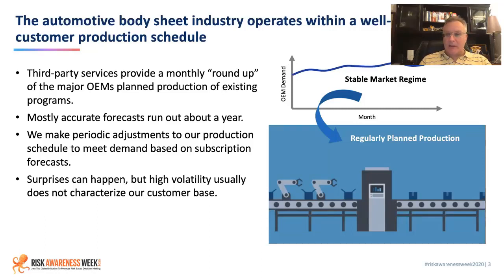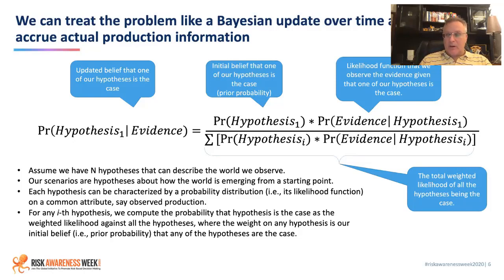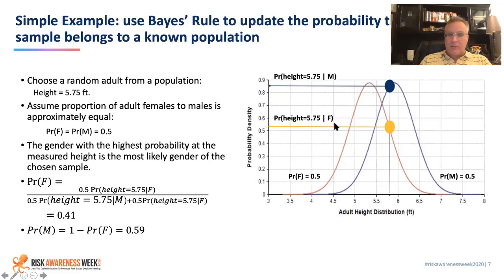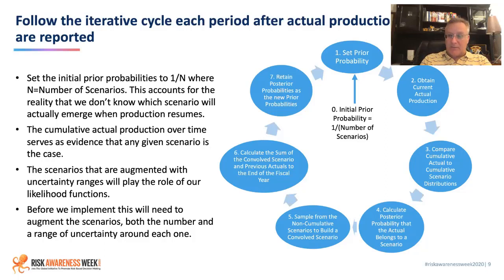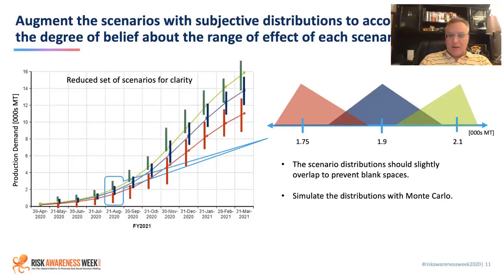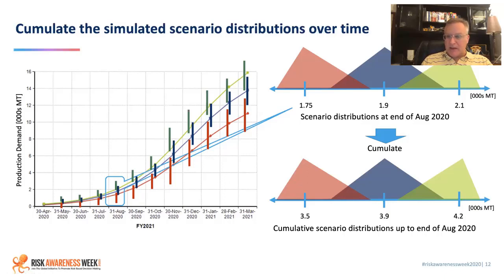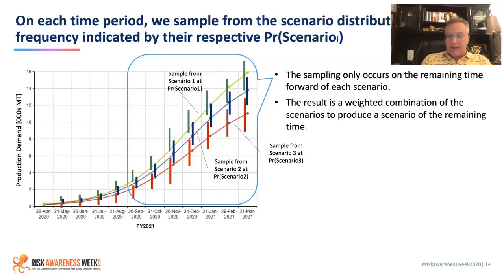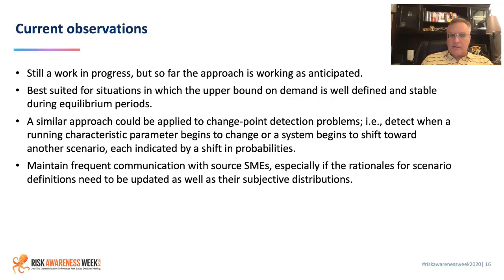Robert Brown - Production Recovery Planning in the Time of Disruptive Pandemic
In early 2020 when the extent of the pandemic accelerated in the US, the automotive industry shut down, and the previously anticipated automobile production schedule went to zero with no precise way of knowing when it would recover. Normally, the monthly automobile production forecast that we subscribe to is fairly accurate when the market is in equilibrium, but we know from experience that its accuracy suffers when the market starts to gyrate. The pandemic, of course, imposed a huge gyration on the market. Third party groups supplied us with scenarios that could unfold and rationales for why the scenarios could unfold the way they described, but they did not supply us with any level of degree of belief about which scenarios were more plausible than others. As we moved through the month of April, we needed to know how to reset our planning on production levels, but we had no clear way of knowing which scenario would play out. In this discussion, I share the approach I developed based on Bayesian reasoning to help us classify which scenarios were most probably emerging and to develop a product demand forecast that we could use to plan our production at least through the end of our fiscal year. While this approach is described within the context of the automotive supply industry, it should be applicable to any situation within a planned production environment.

At RISK-ACADEMY we have compiled free videos of lectures, seminars and interviews with Russian risk managers, as well as free templates and examples of the tools required for the implementation of elements of risk management in the organization of small and medium-sized businesses.